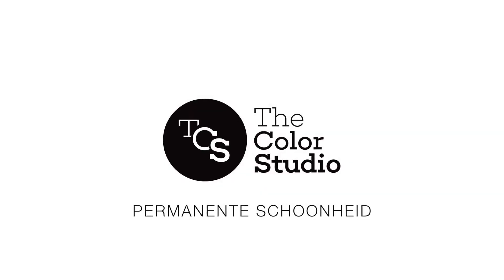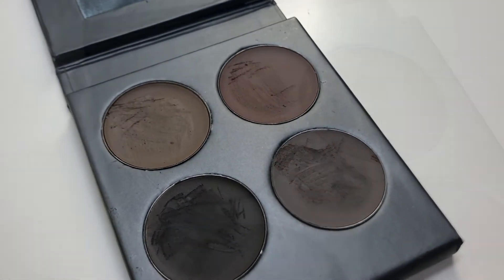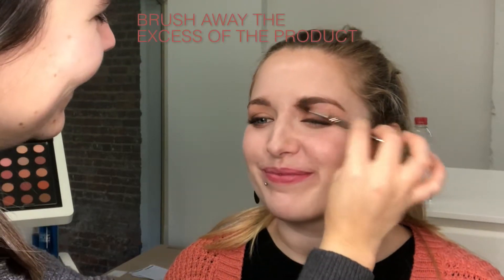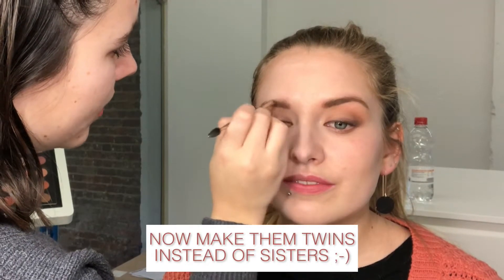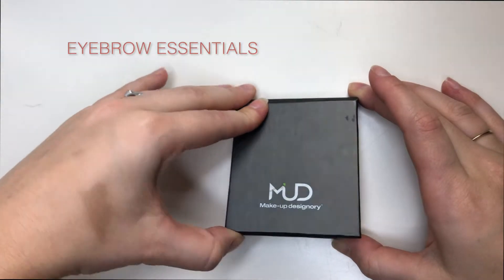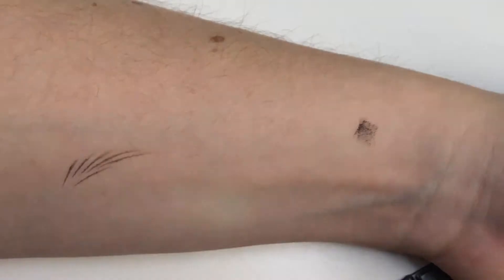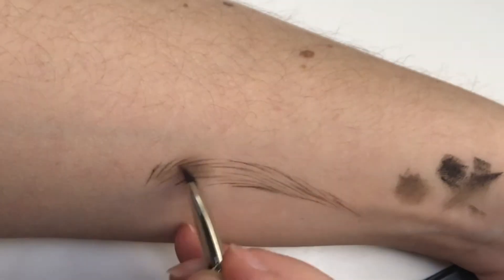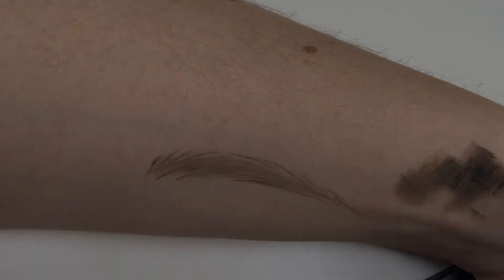Natural eyebrow tutorial w/ MUD - Step by Step (LadyxIf)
An easy eyebrow tutorial for the world.

Products are from Make-up Designory, my most favorite make-up brand!

MUD Eyebrow creams
MUD 220 Brush